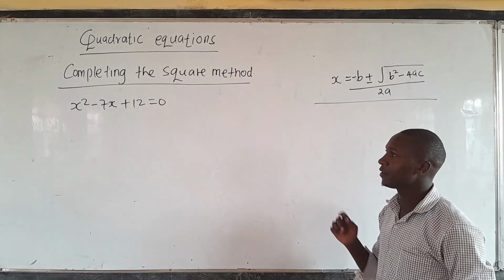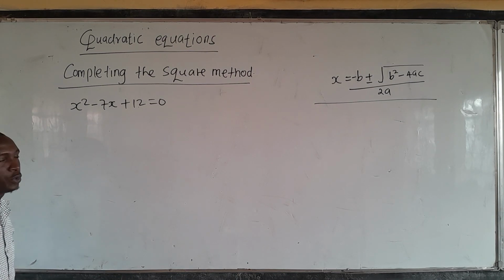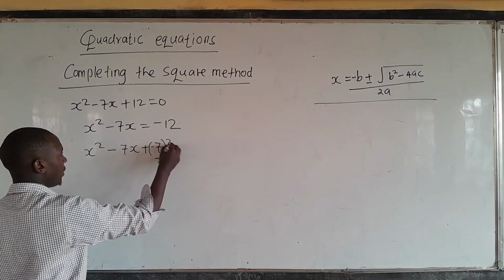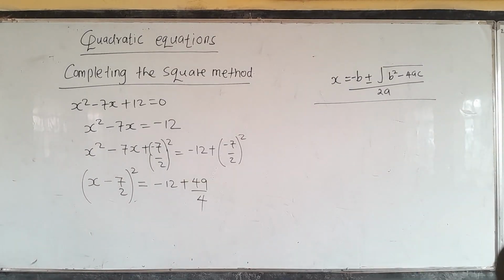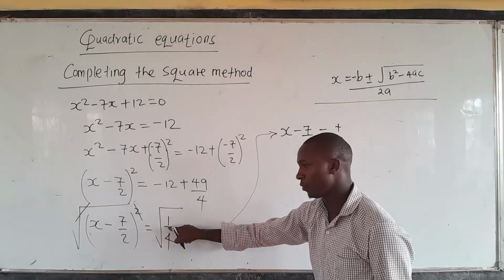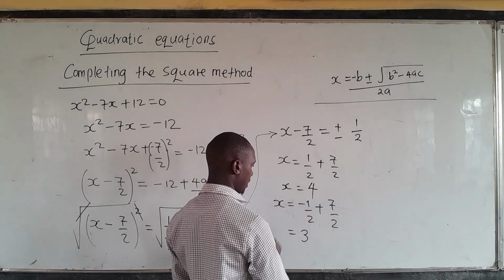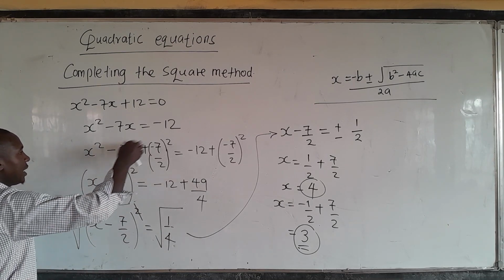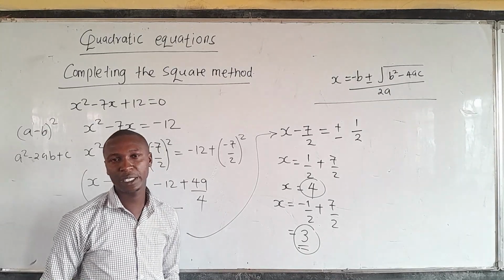QUADRATIC EQUATIONS: COMPLETING THE SQUARE METHOD OF SOLVING QUADRATIC EQUATIONS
This video explains how to apply the completing squares method to solve quadratic equation